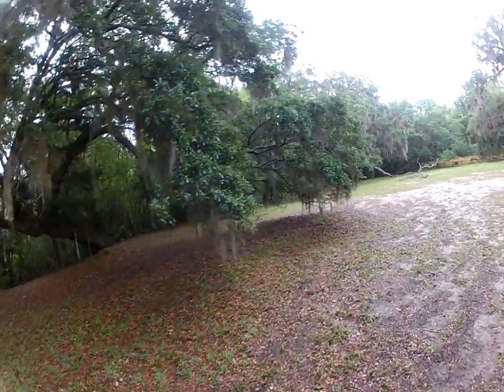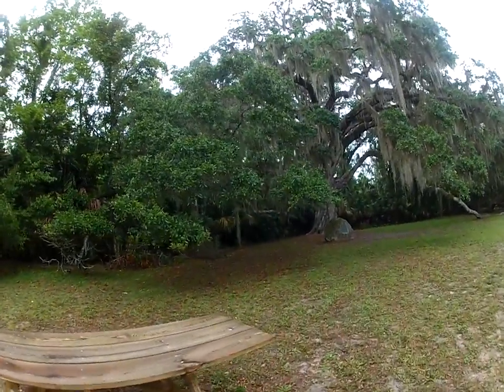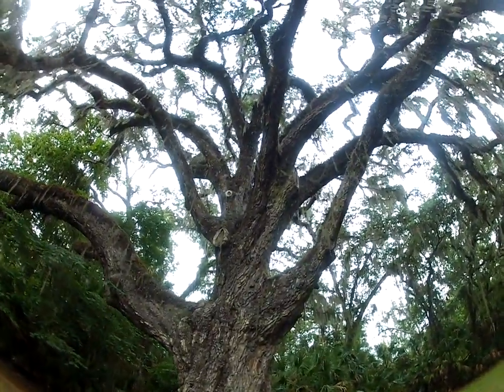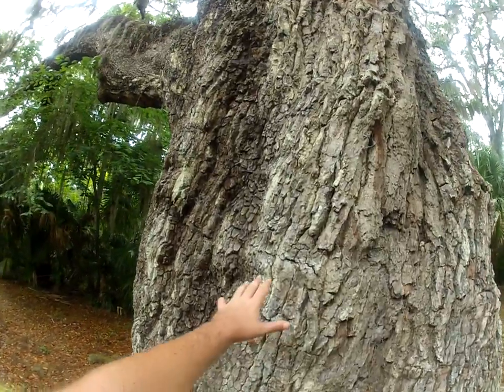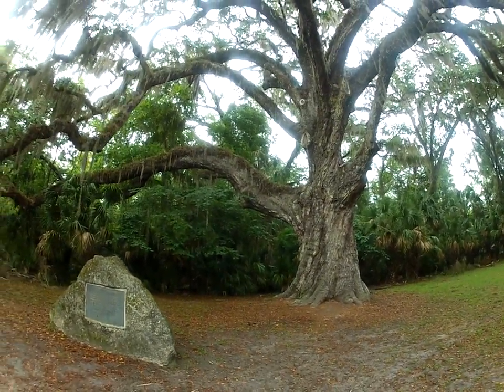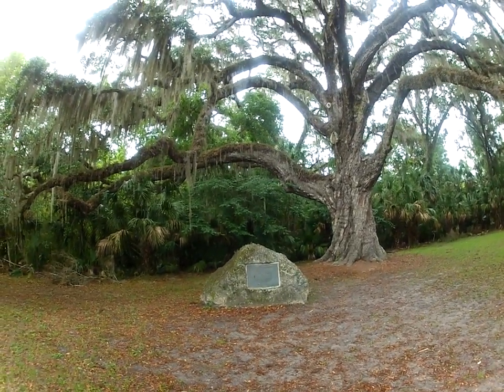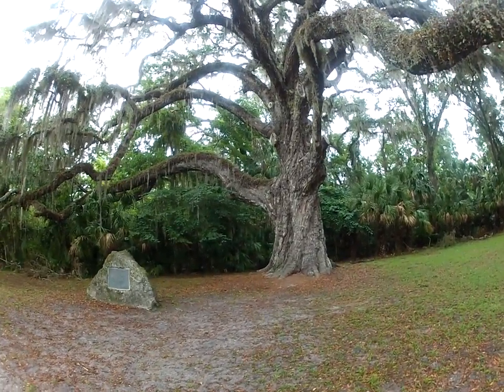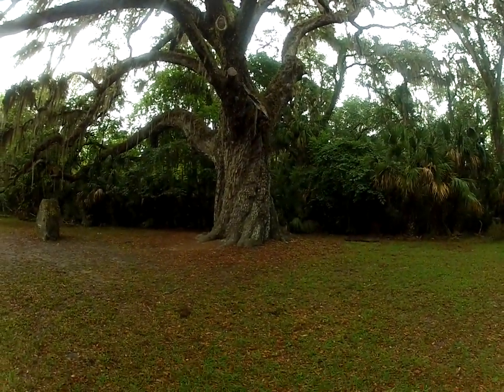Fairchild Oak at Bulow Creek State Park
This ancient oak tree is at least 400 years old and is at Bulow Creek State Park. It stands about 68 feet in height. Its limbs stretch outward about 300 feet. Some of these limbs actually grow down into the soil and then remerge elsewhere.

This particular tree, the Fairchild Oak, survived the live oak industry of yesteryear. It also survived innumerable hurricanes, wildfires, and local battles. Today, it is protected in Bulow Creek State Park and stands as a reminder of Florida's live oak longevity.